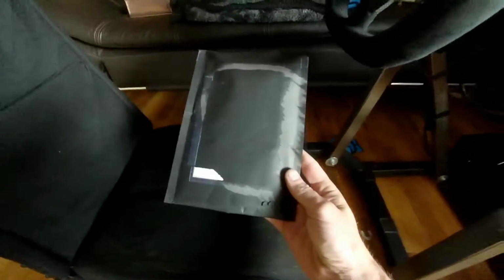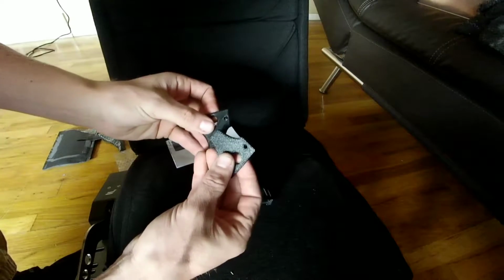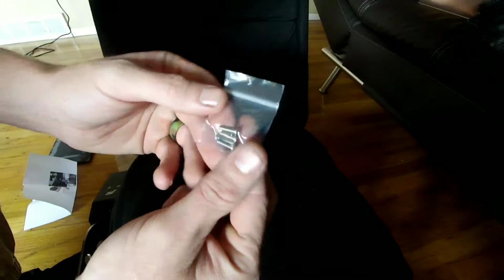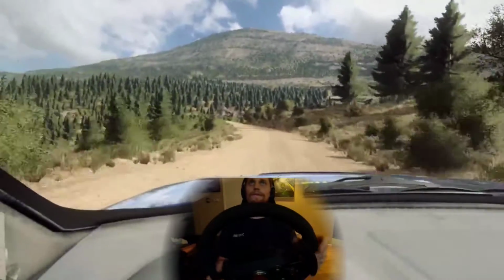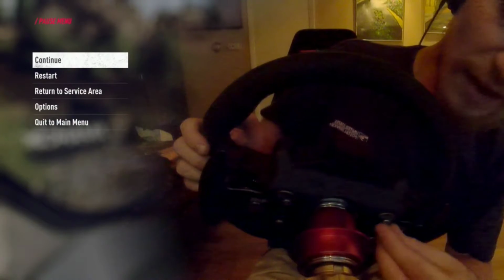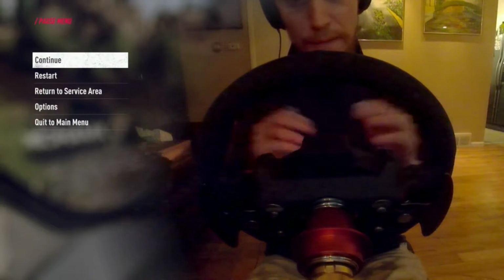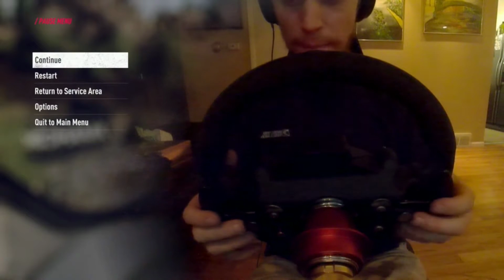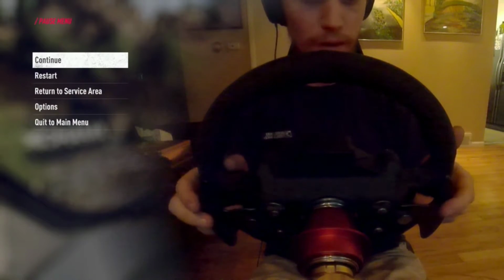FANATECheap Magnetic Paddle Shifter Mod? Worth the CHUMP CHANGE?